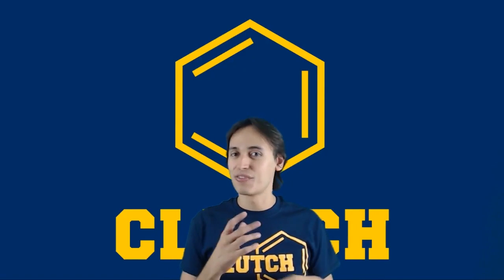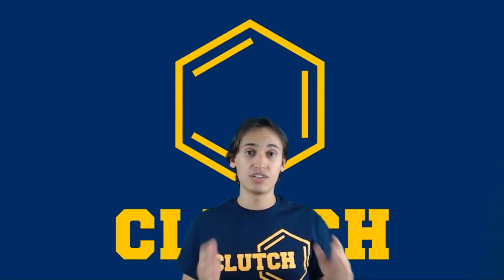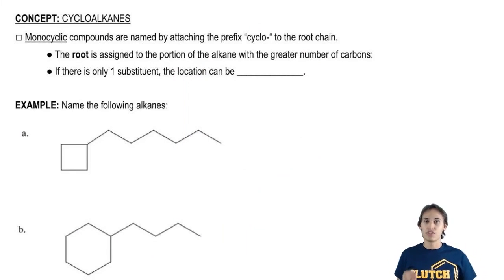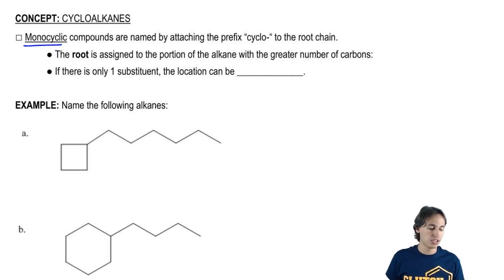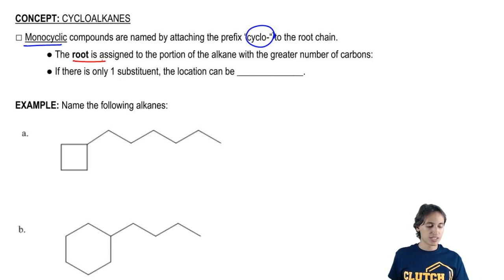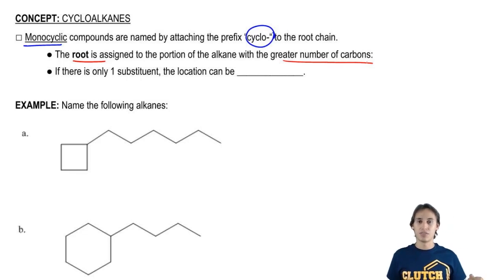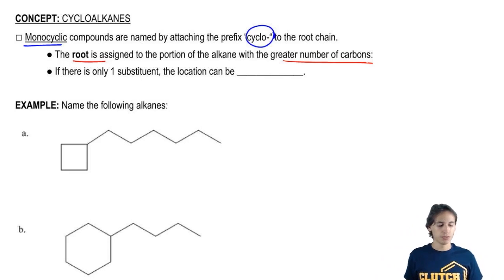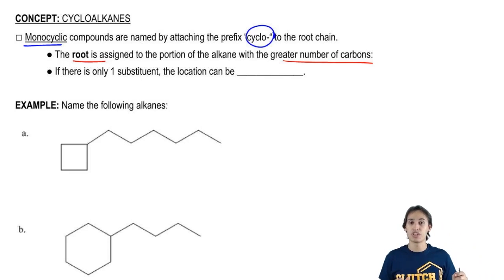How to find the root name for cycloalkanes